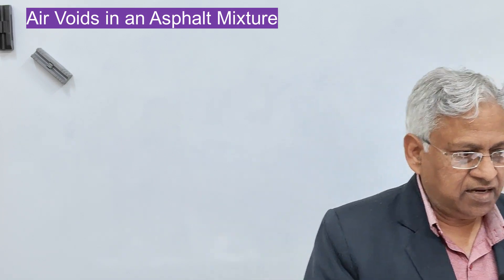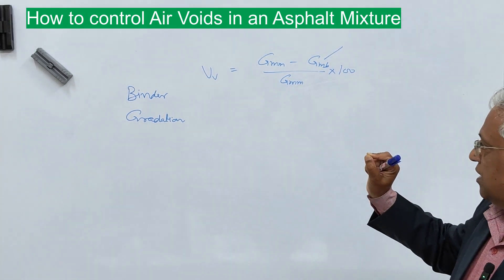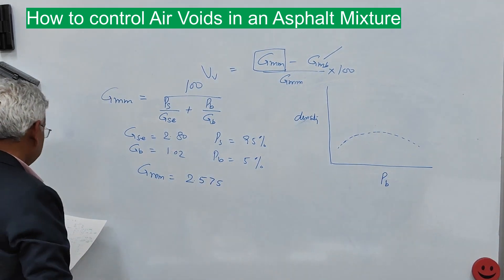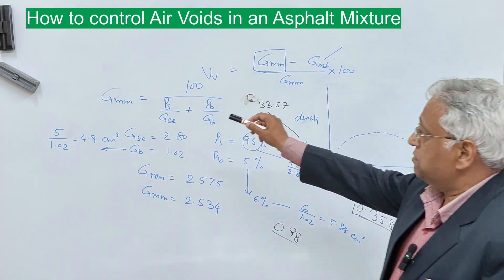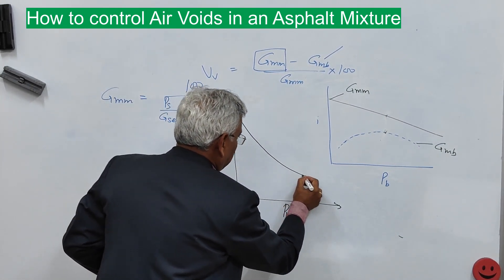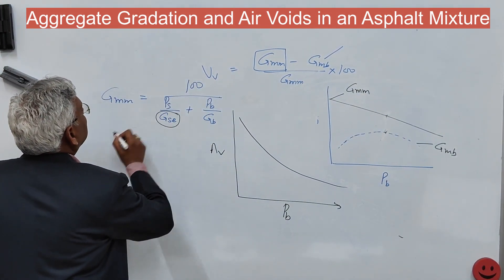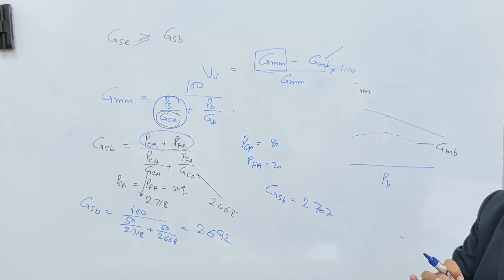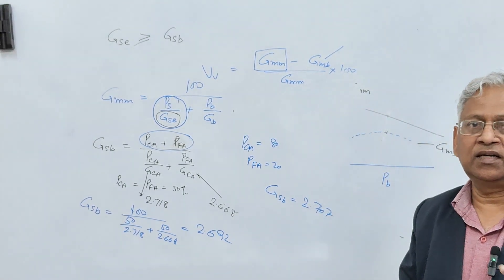air voids in an asphalt mixture, How to control design air voids in a mix. Important tips for design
This video explains two important methods that can be used to control the design air voids in HMA in laboratory. It also explains role of aggregategradation and binder content on airvoids Gmm Gmb bindercontent OBC oac marshall Mix design